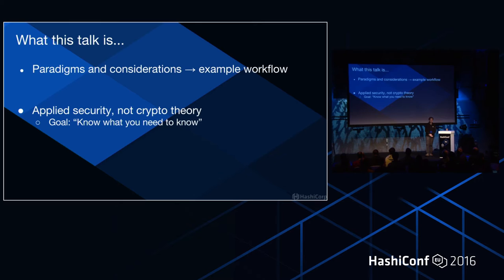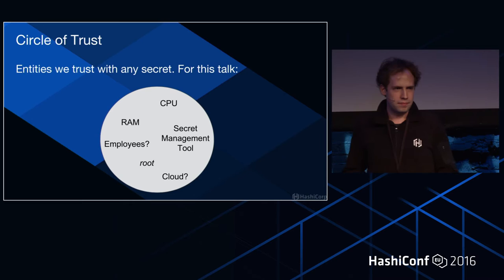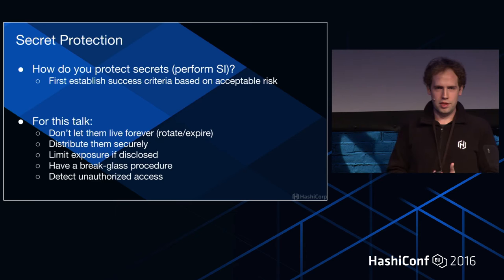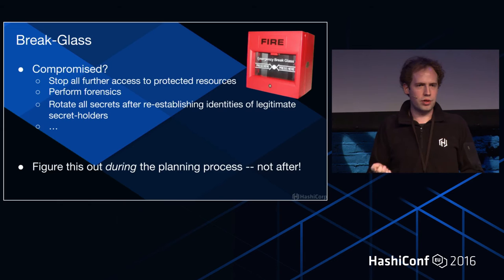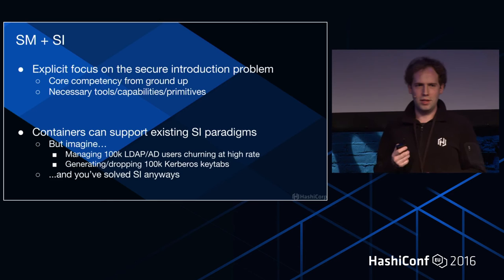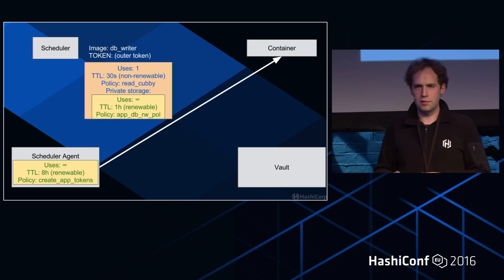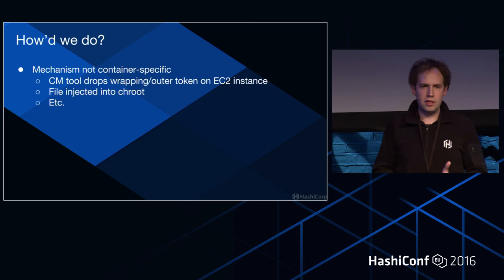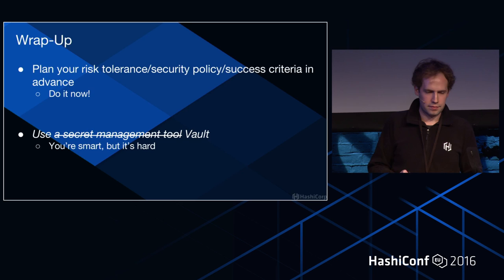Managing Secrets in a Container Environment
As we try to run more and more containers and services, and manage, distribute and update the credentials they need to talk to each other and process sensitive information, finding effective approaches to secrets management becomes essential.

Build-time injection, built-in functionality of orchestration frameworks, distributed key-value stores, configuration management utilities, mounted file systems (real, ramdisk, FUSE), temporary credential injection, co-processes, heuristic approaches...identifying the right approach to securely providing secrets to containers is definitely not trivial.

Jeff will discuss various approaches and their respective pros, cons, do's and don'ts to help you make more informed decisions on how to balance usability and security for your team or organization.

Jeff Mitchell has hacked on dozens of open-source projects over the past decade. He joined HashiCorp after contributing to Consul, Terraform, and Vault while working as an infrastructure architect at Akamai. He is now living the dream of being paid to work on open-source software full-time as the project lead on Vault. He is currently enjoying a balmy winter in Boston with his wife, daughter, and two excessively needy cats. --